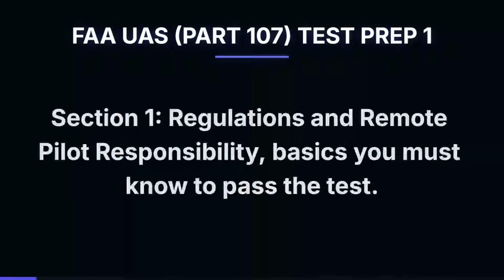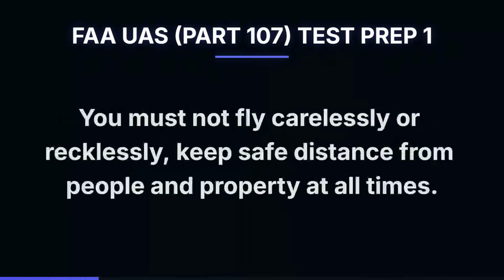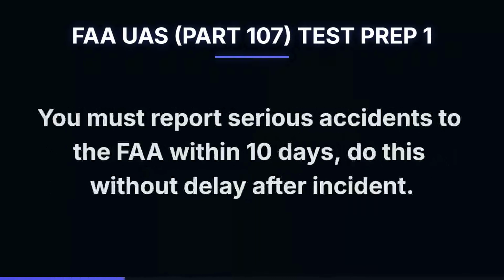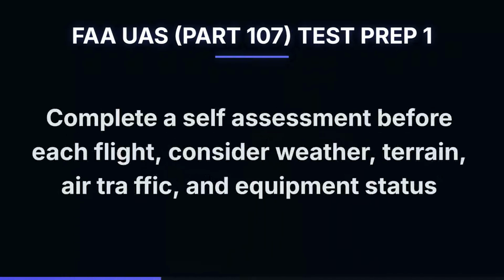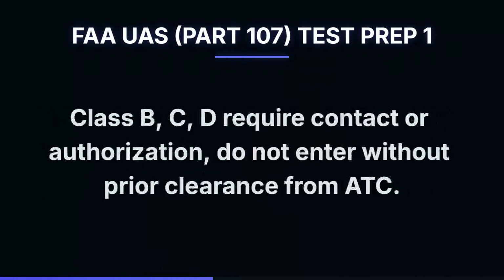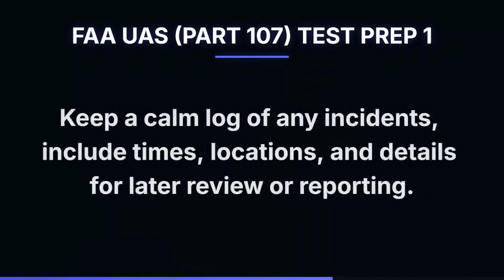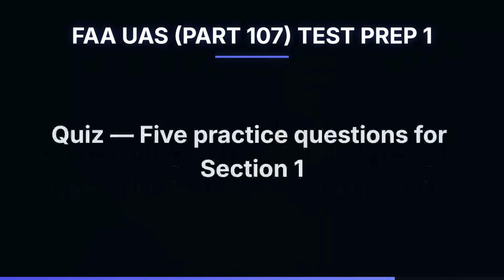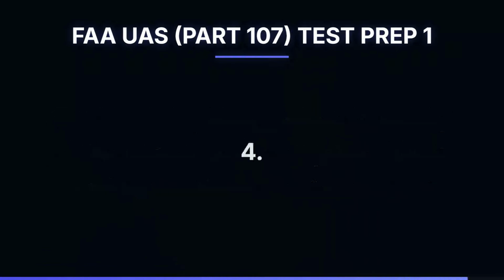Pass Part 107 First Try | Practice Test Questions Answered Fast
FAA UAS Part 107 Get 100% Free FAA Study Guide with Most Important Questions:
Trusted by real test-takers helped recent students score up to 95% - FAA Part 107, Save Time, Learn The Important Stuff.
This video gives simple explanations, quick tips, and five practice questions with clear answers.